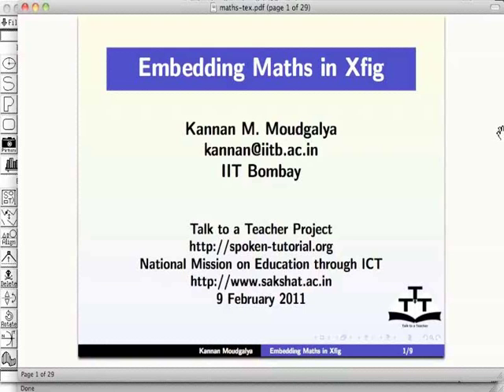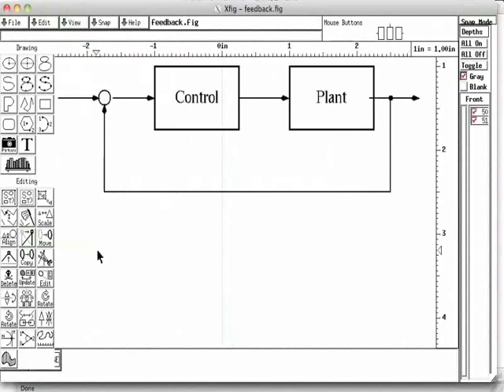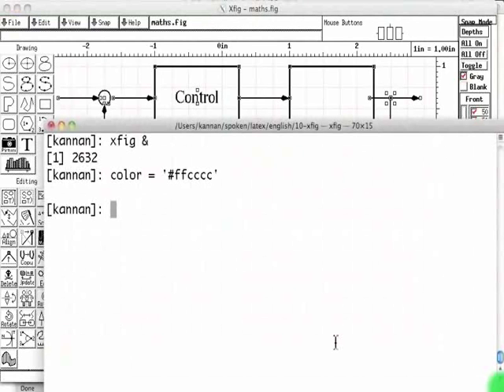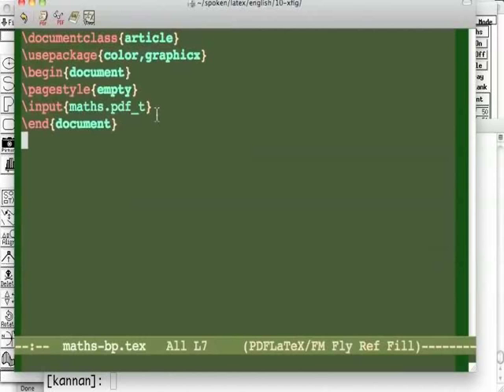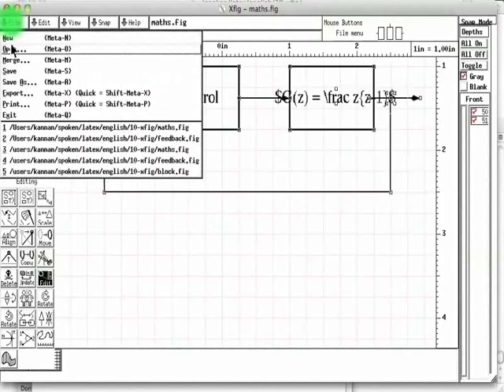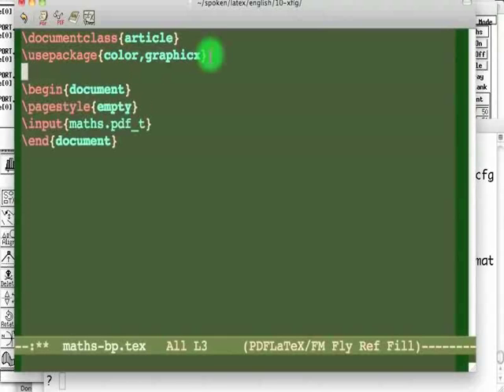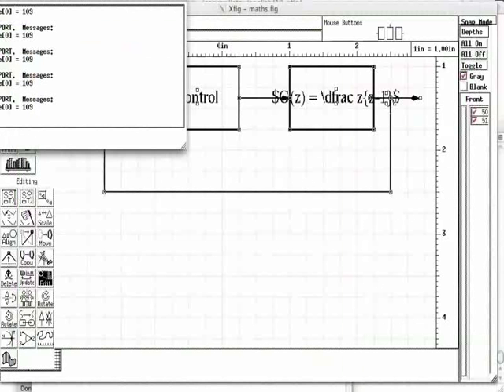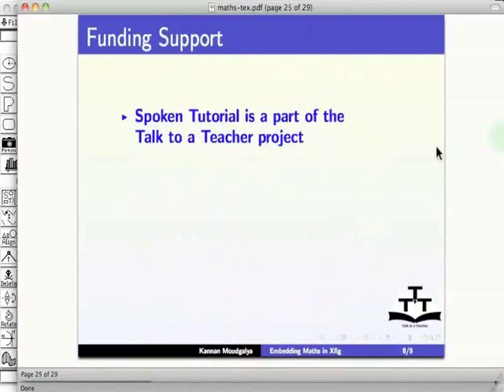Feedback diagram with Maths